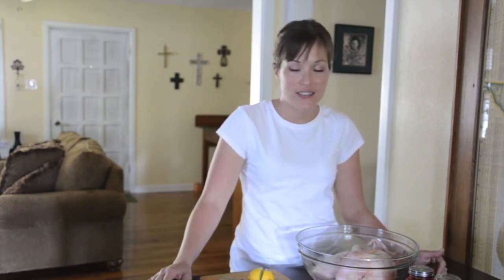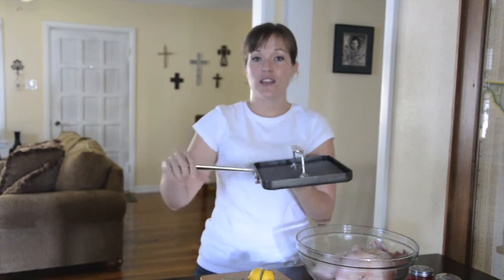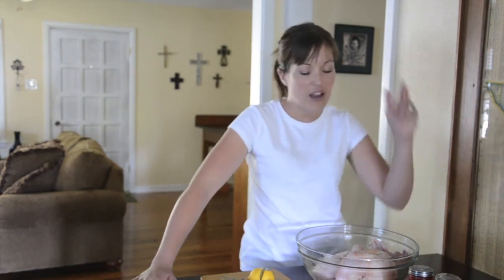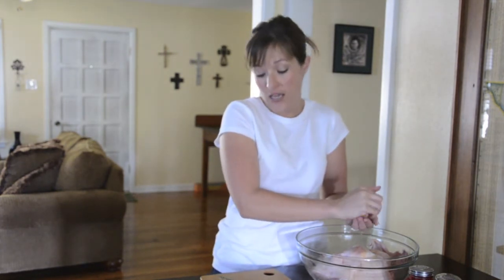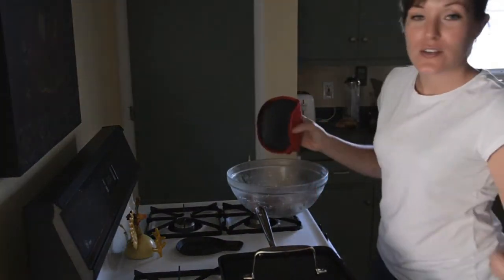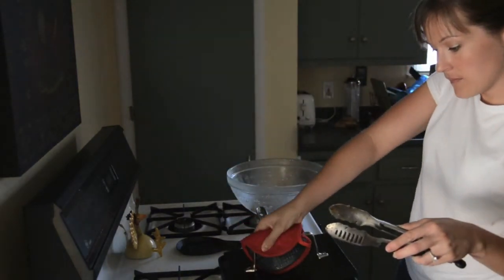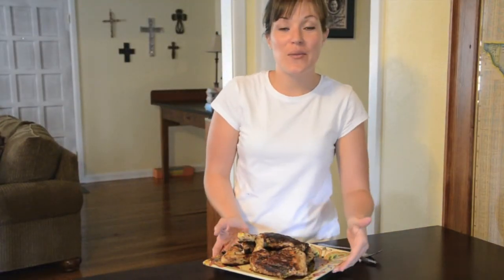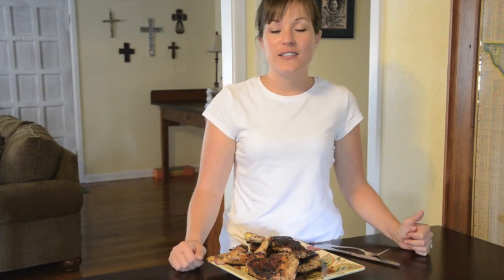flat brick chicken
Katie from thehillcountrycook.com shows you how to prepare fresh chicken from SlowFoodFarm.com, crispy, lemony, and fresh.